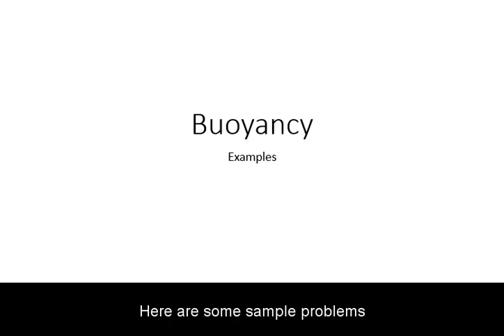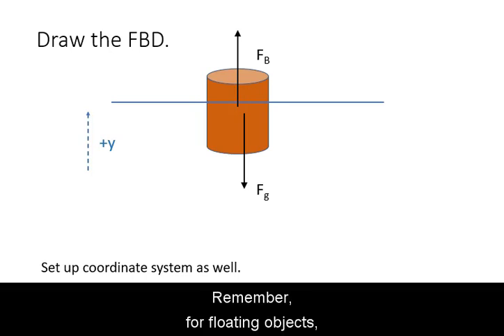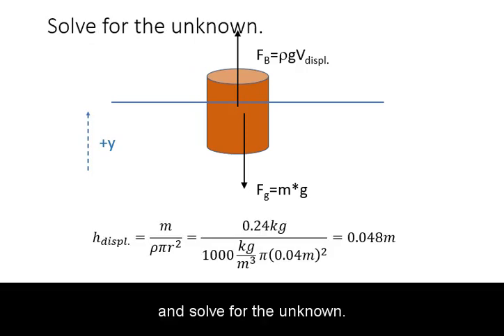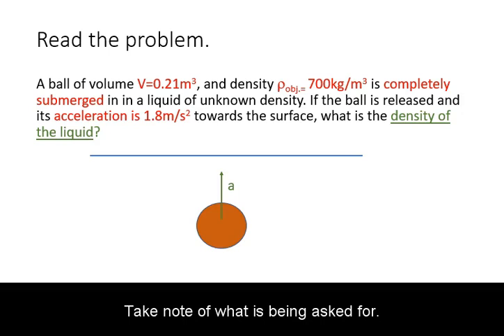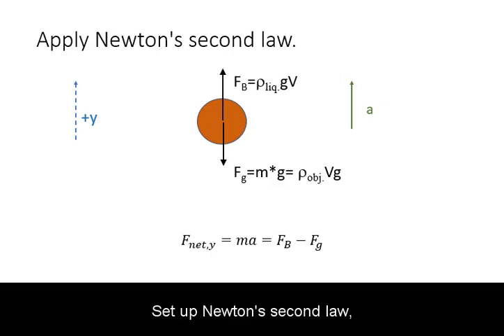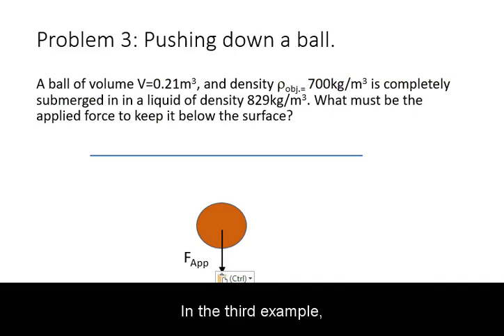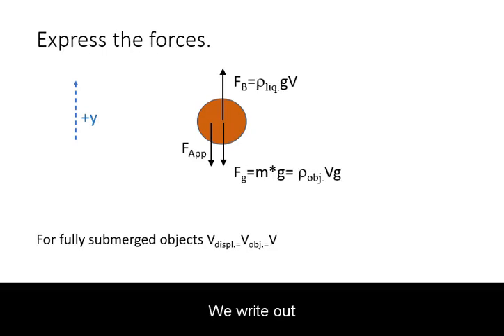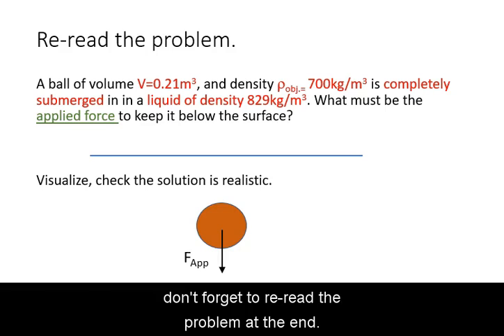Buoyancy problem solving examples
Floating can, ball rising, ball kept below surface.